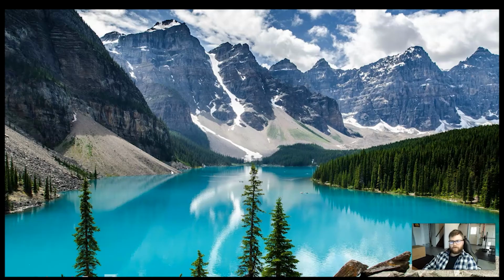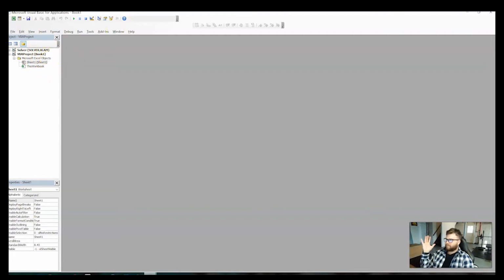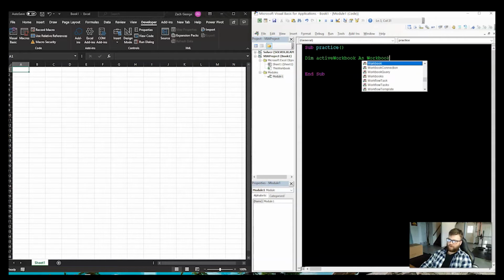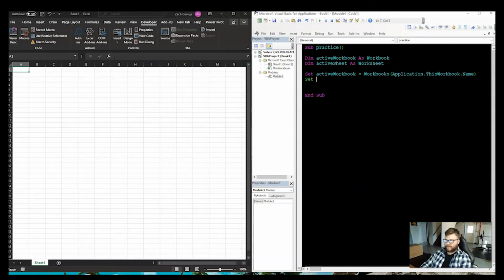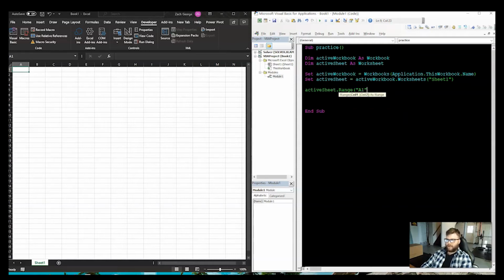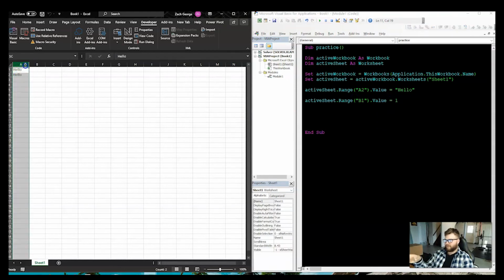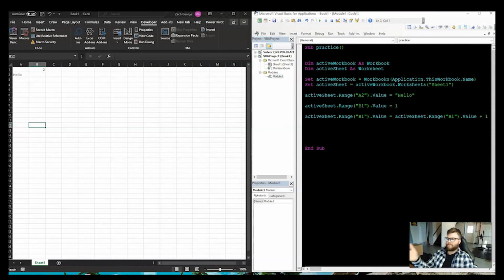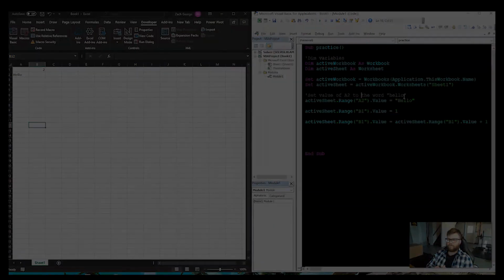Excel VBA - Beginner to Master Part 1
To become a VBA Master, we must first start as a beginner. In this video we will walk through the beginning steps to ensure you're ready to start learning VBA. Let's code!